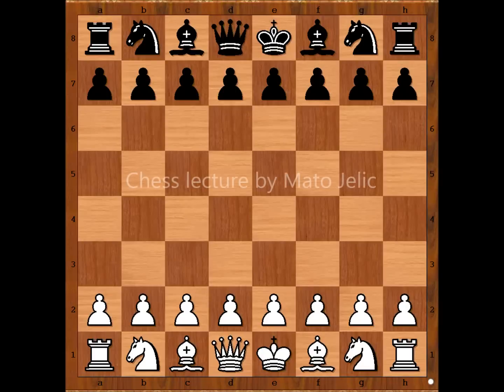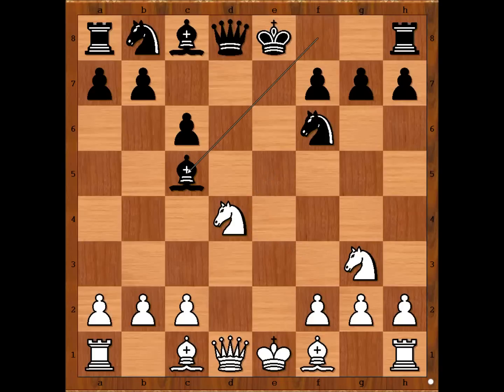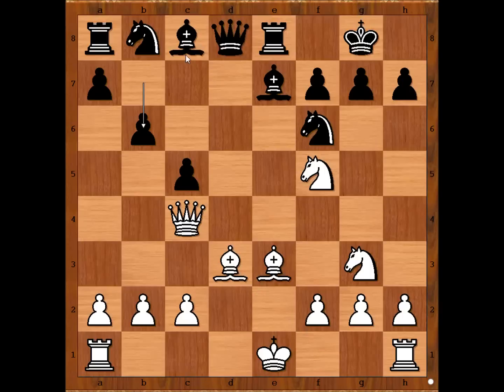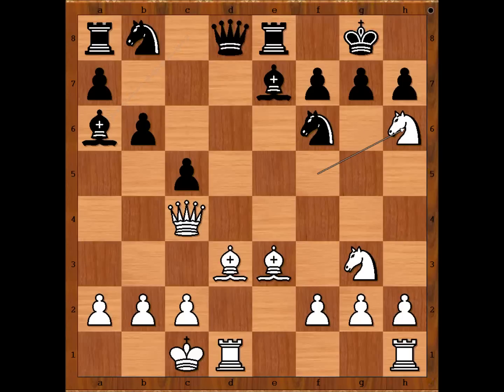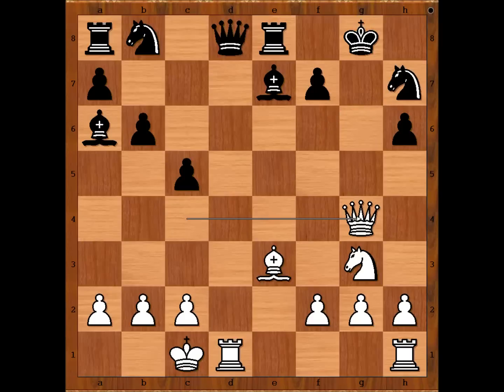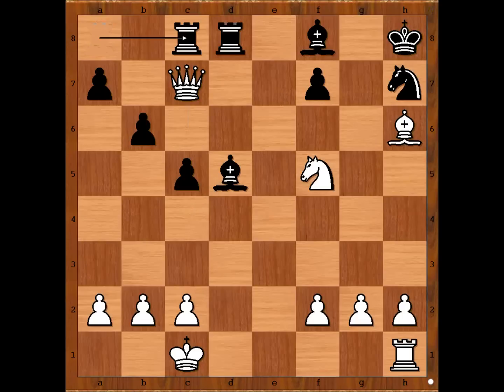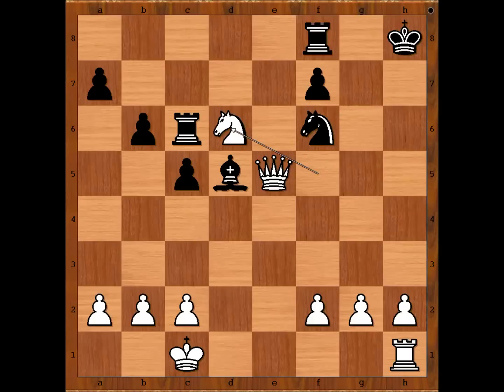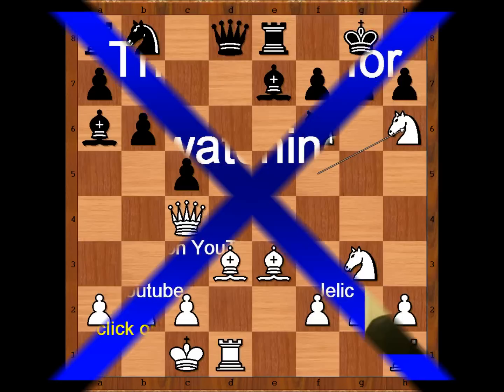Alekhine vs Tartakower - Hungary 1927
Alexander Alekhine vs Savielly Tartakower
Kecskemet 1927
 Caro-Kann Defense: Main Line (B15)  ·  1-0
1. e4 c6 2. d4 d5 3. Nc3 de4 4. Ne4 Nf6 5. Ng3 e5 6. Nf3 ed4 7. Nd4 Bc5 8. Qe2 Be7 9. Be3 c5 10. Ndf5 O-O 11. Qc4 Re8 12. Bd3 b6 13. O-O-O Ba6 14. Nh6 gh6 15. Bh7 Nh7 16. Qg4 Kh8 17. Rd8 Rd8 18. Qe4 Nc6 19. Qc6 Bf8 20. Nf5 Bc4 21. Bh6 Bd5 22. Qc7 Rac8 23. Qf4 Rc6 24. Bf8 Rf8 25. Qe5 Nf6 26. Nd6